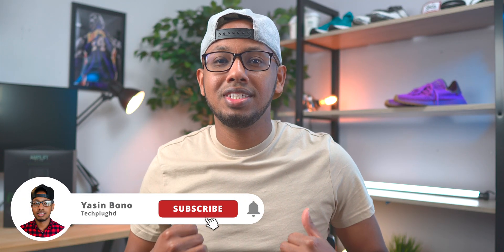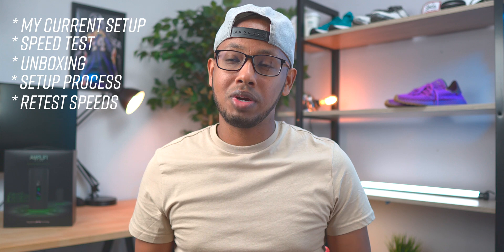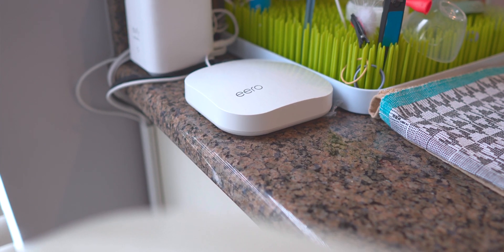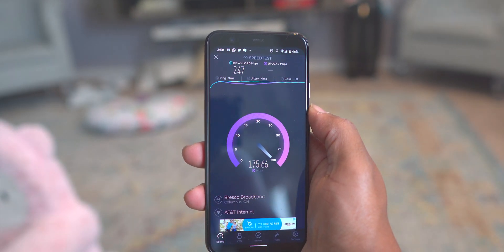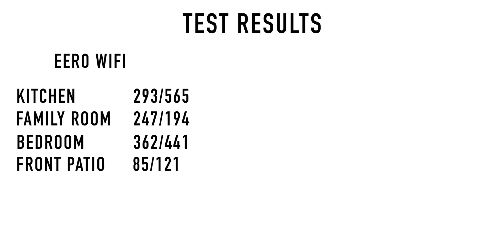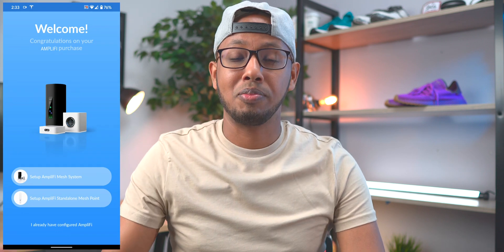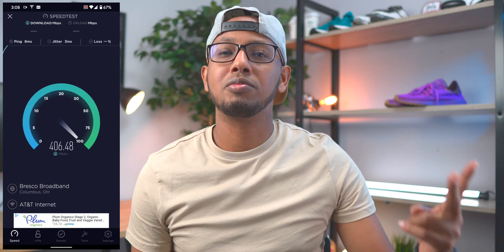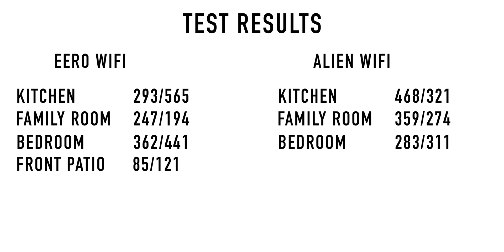Amplifi Alien Wifi 6 | Upgrading To Wifi 6 With Speed Test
Upgrading the wifi in my house to wifi 6 using the Amplifi Alien Mesh Router system, comparing the new mesh router to my old system with a speed test.

🛒Eero Mesh Wifi Router

✅ Try Amazon Prime 30 Day Trial